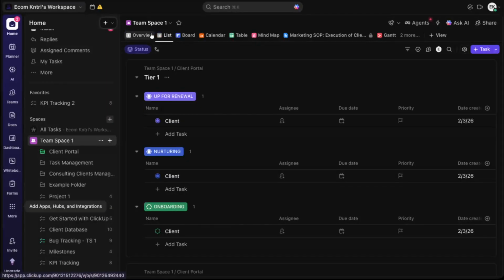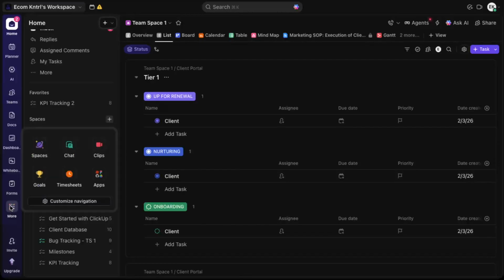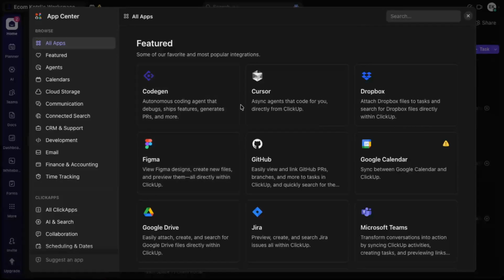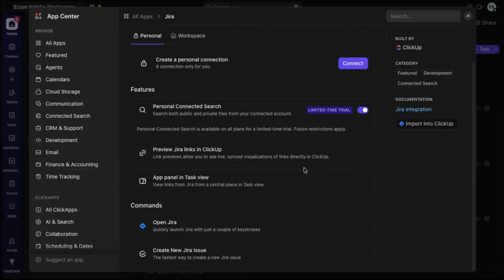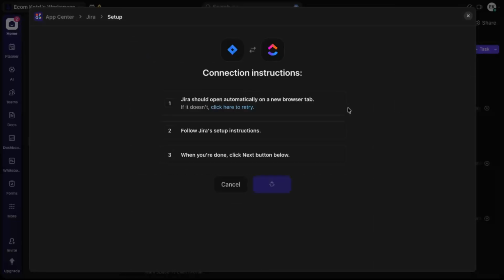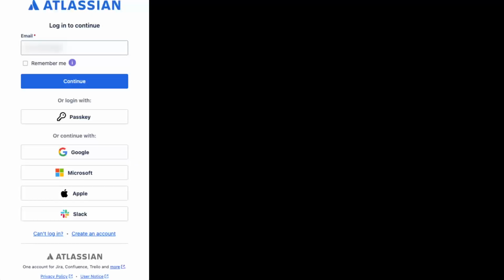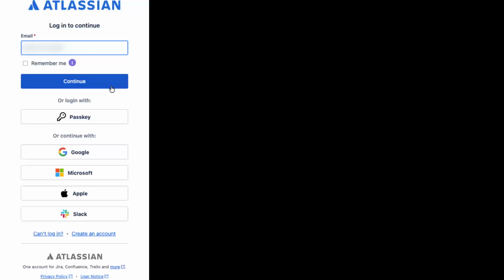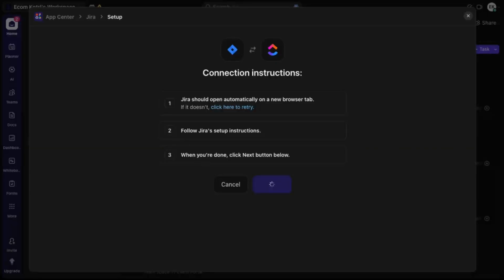How To Integrate ClickUp With Jira (2026) | Tool Integration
How to integrate ClickUp with Jira is exactly what you’ll learn in this step-by-step tutorial. In this video, I show you the current, correct way to connect ClickUp and Jira so your projects stay fully in sync. We’ll cover account prerequisites, how to set up the integration from scratch, configure fields and statuses, map workflows, and test everything to avoid data conflicts. You’ll see the exact settings I use, plus simple tips to keep tasks, comments, and assignees aligned between both tools. Whether you’re a project manager, developer, or operations lead, follow along and pause as needed to implement each step. By the end, you’ll have a reliable, up-to-date integration that saves time, reduces manual updates, and keeps your entire team working from a single source of truth.